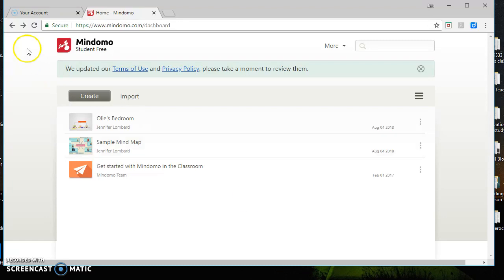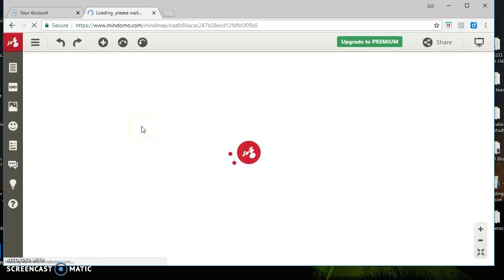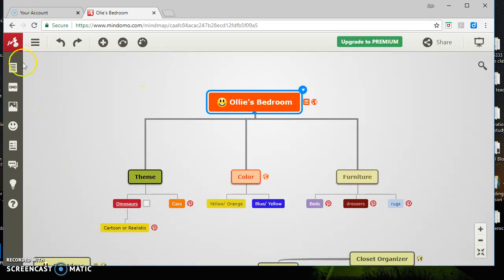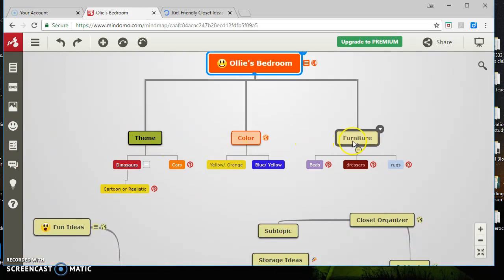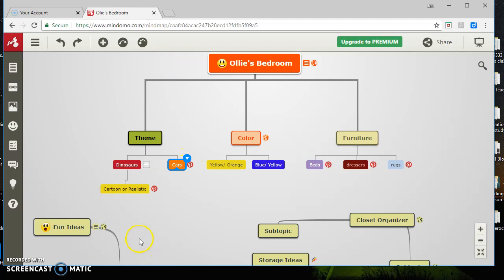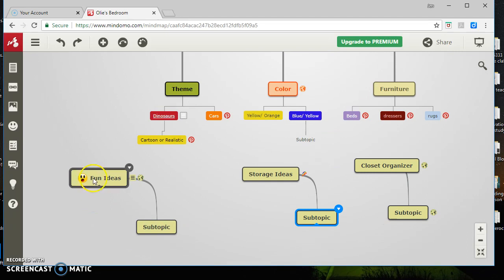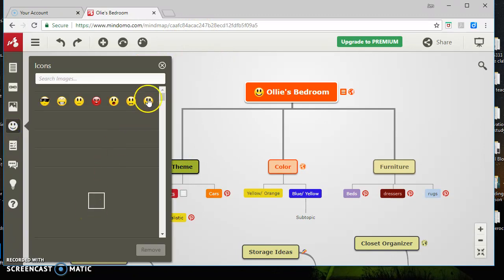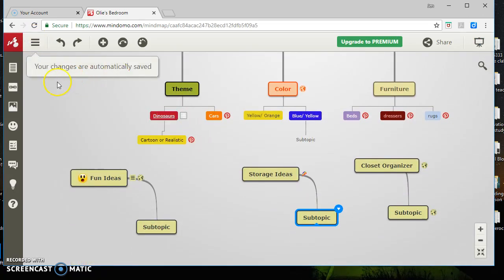Mindomo Tutorial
Short informational video fr Mindomo